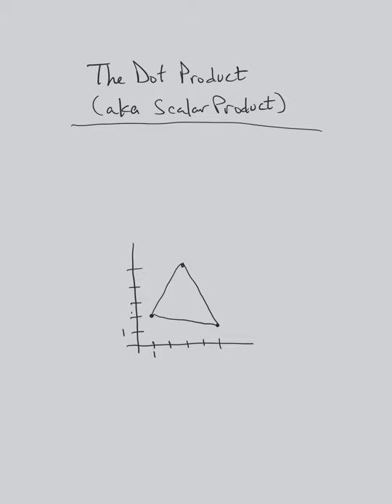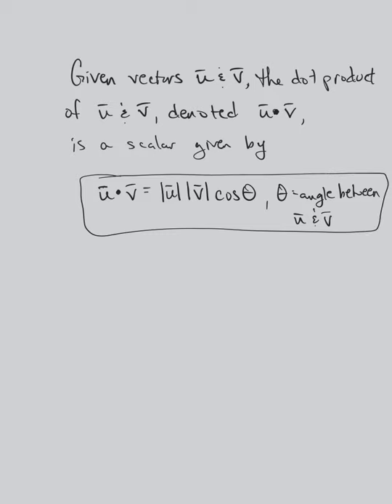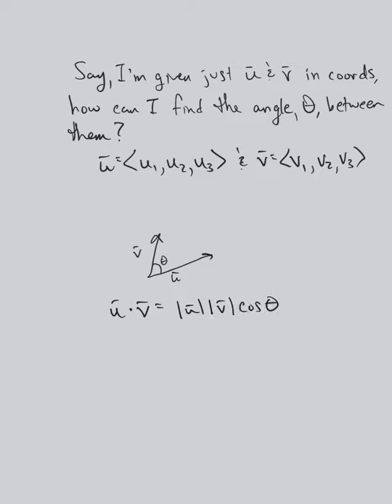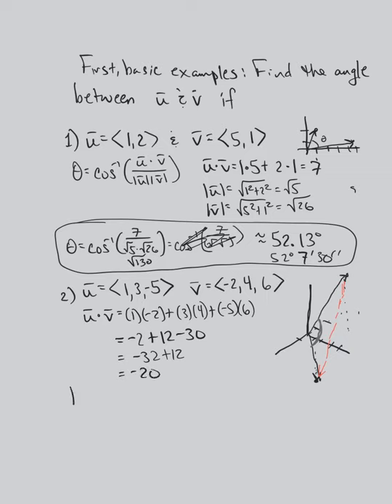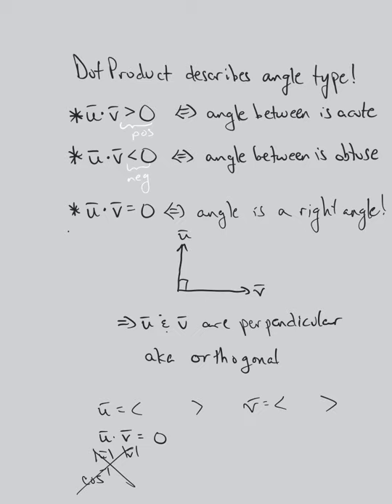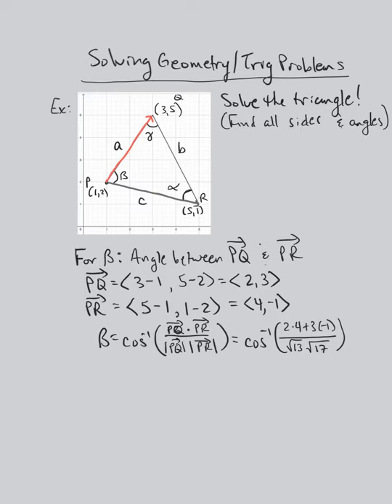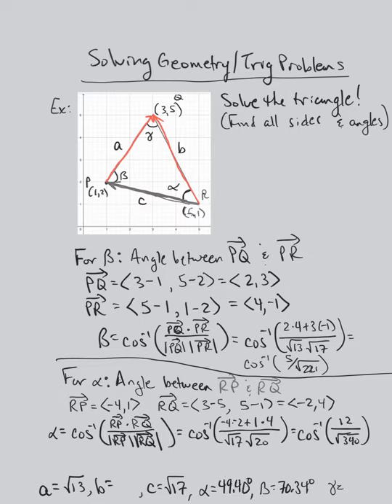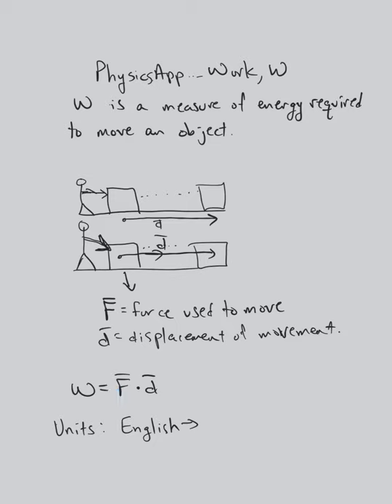The Dot Product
Basics of the Dot Product (aka Scalar Product)